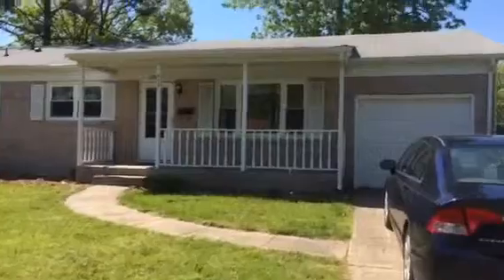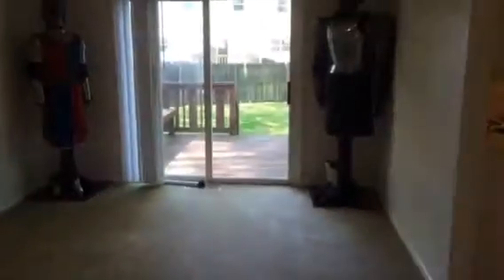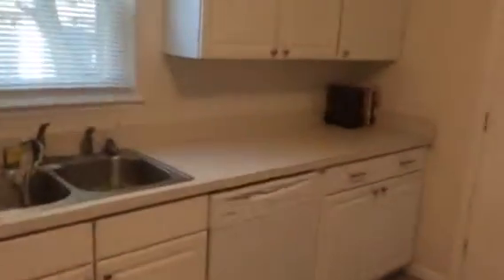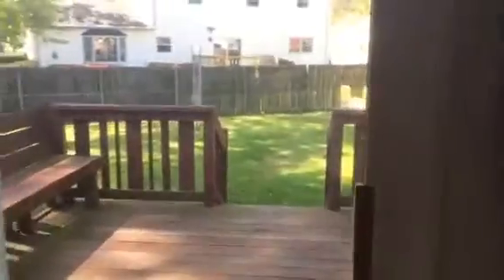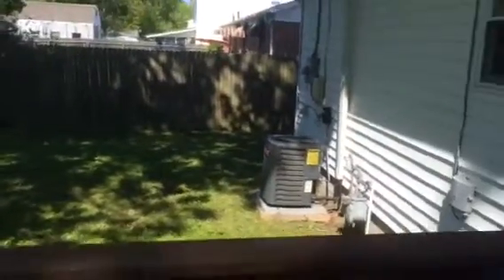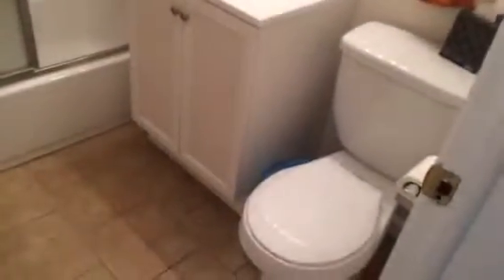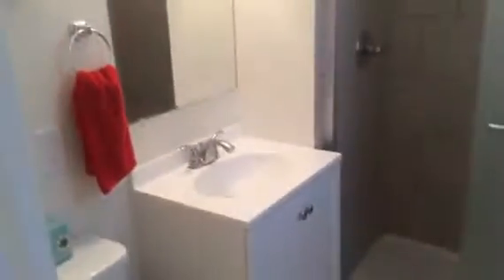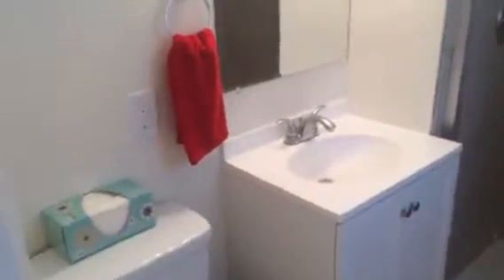Virginia Beach Property Management 5321 Bosworth Road Real Property Management Hampton Roads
Located in the Kempsville neighborhood of Virginia Beach, this lovely brick ranch is minutes to I-264, I-64, military bases, and Va Beach Town Center. This area is convenient to lots of shopping, dining, and entertainment.

This home is spacious and offers an open floor plan, two separate living spaces, updated kitchen & baths, attached garage, and fenced yard w/entertaining deck plus storage. The yard is spacious with lots of space for entertaining. This is a wonderful home in a great established neighborhood.

Four bedroom, two bath, 1500 ft.² with attached garage, large fenced backyard with playset, deck, and shed, washer and dryer included, pets okay - 2 max

Interested in submitting an application?  Visit our office at :
5394 Kemps River Dr., Ste 103
Virginia Beach, VA 23464